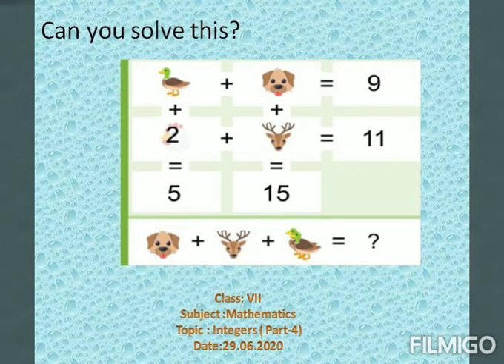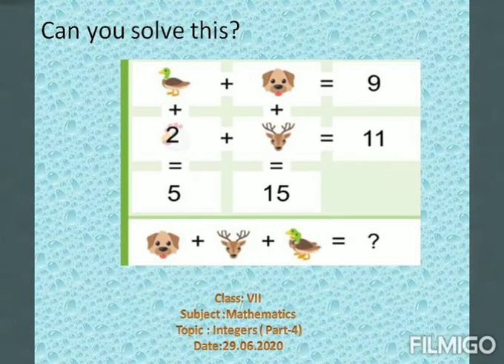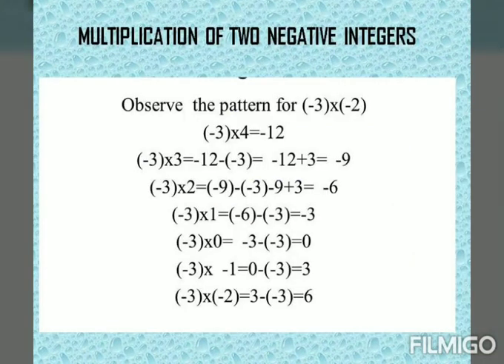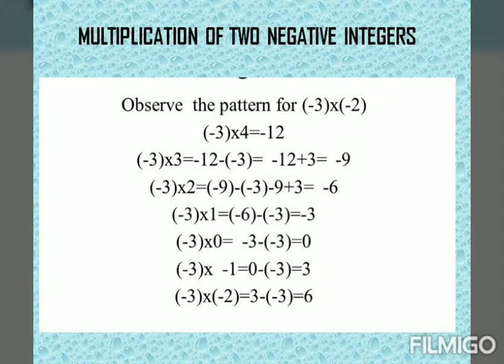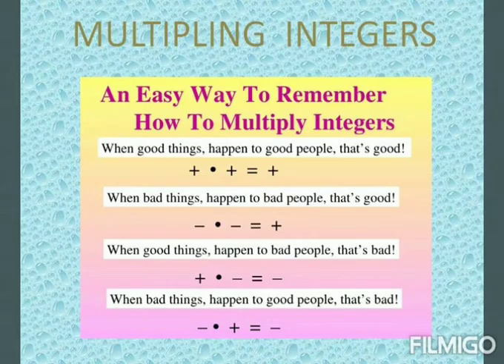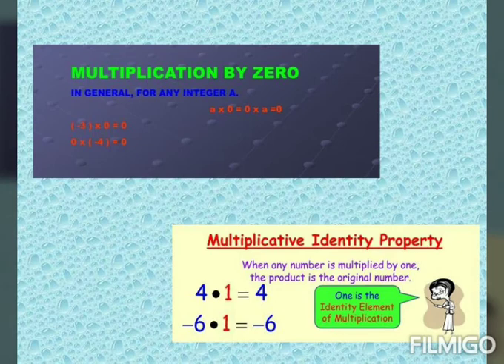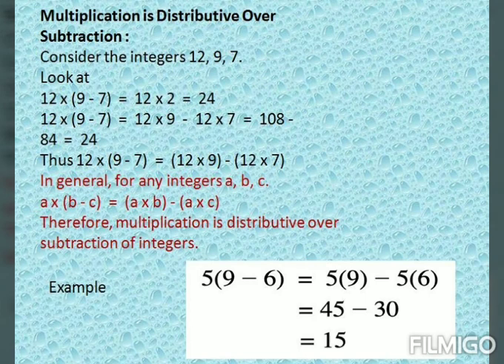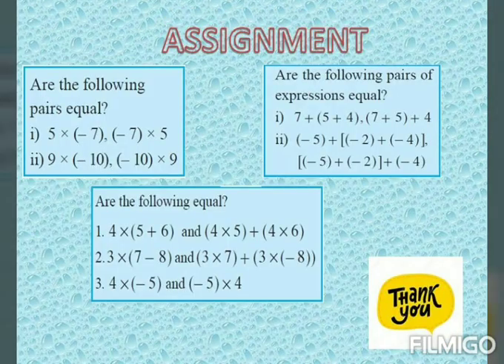Std: 7 (29 /06/2020) l Subject : Math l Topic : Integers (Part 4)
Std: 7 (29 /06/2020)
Subject : Math
Topic : Integers (Part 4)